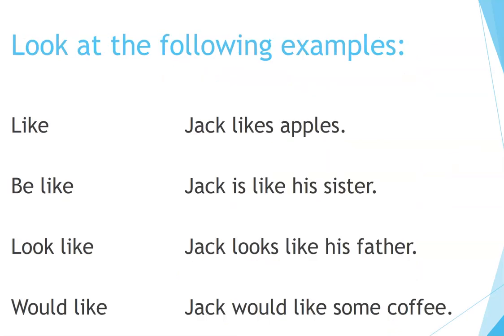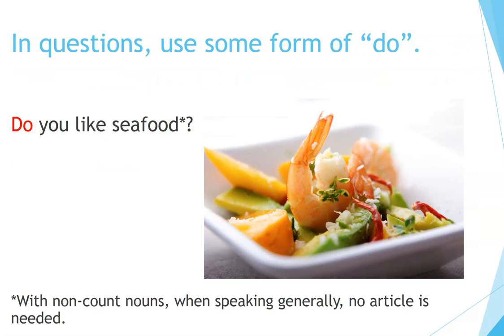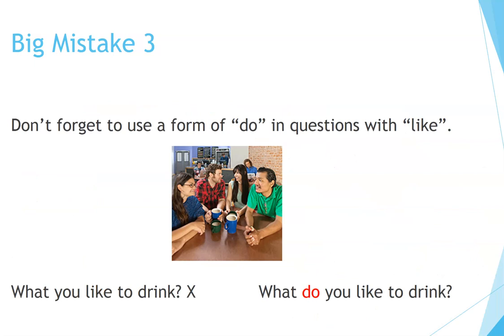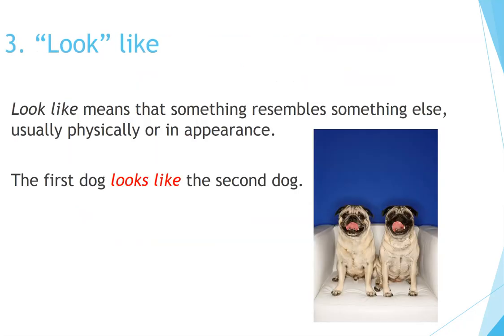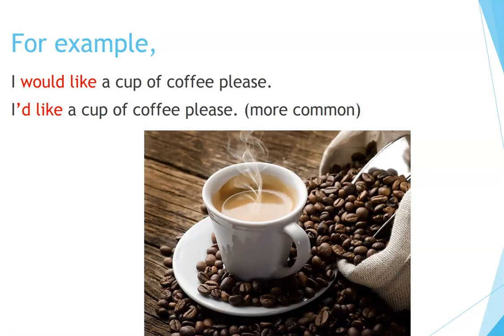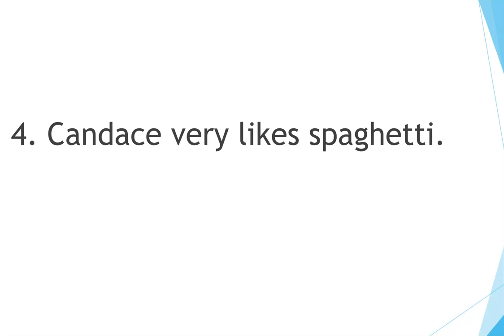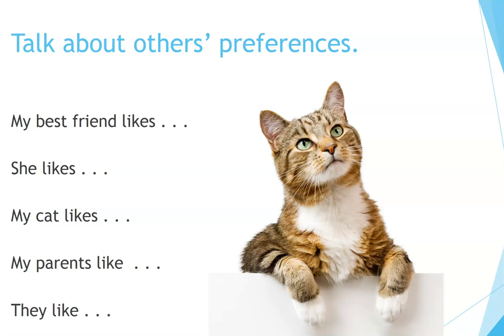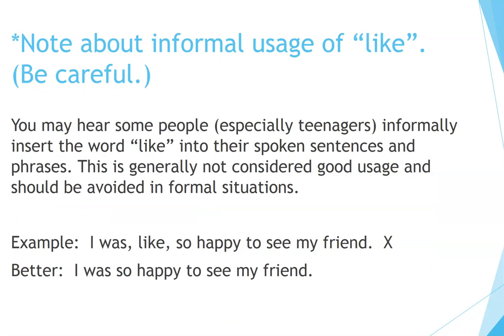How to Learn English: Like, Be Like, Look Like, Would Like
Now you can learn English quickly by yourself at home for free step by step!  This video helps English as a second language learners understand the differences among several expressions with "like", such as like, be like, look like, and would like.  The explanation is clear and easy to understand. It also provides short exercises at the end for English learners to practice.  Great lesson for teachers and students alike.